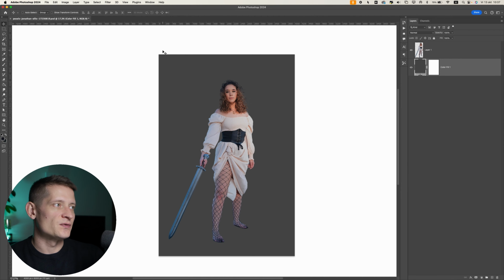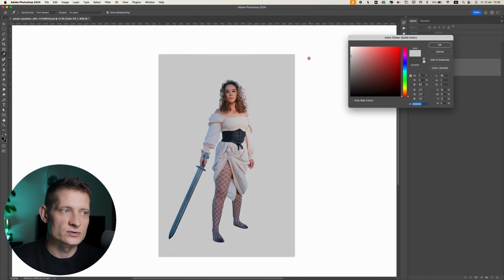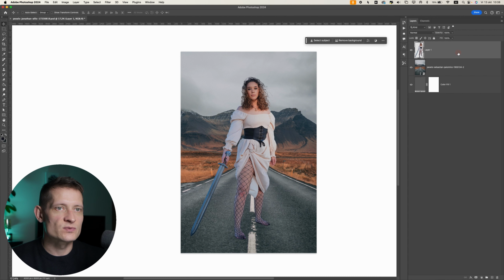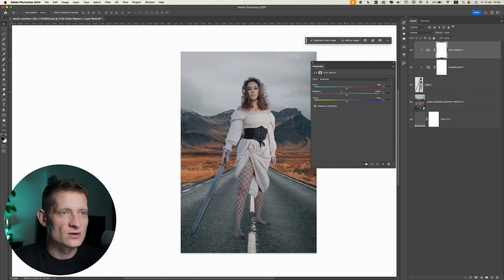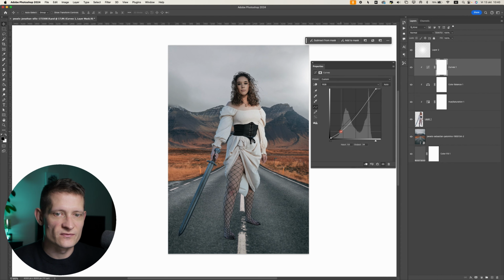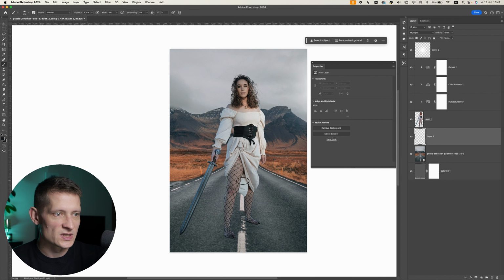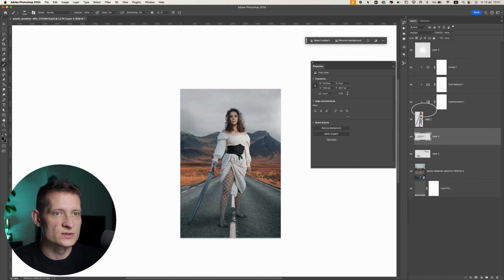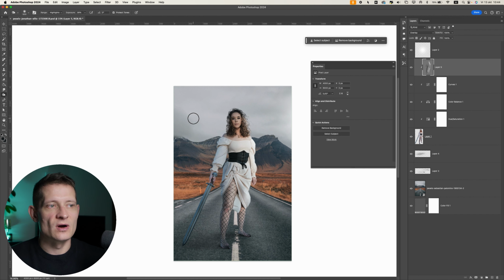4 Photo Manipulation Principles Everyone Should Know!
► LET’S CONNECT